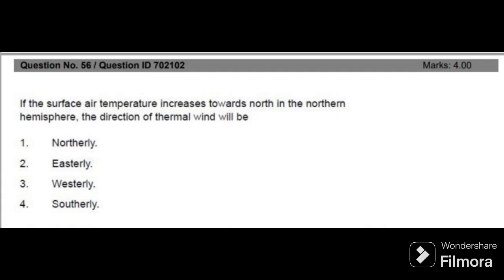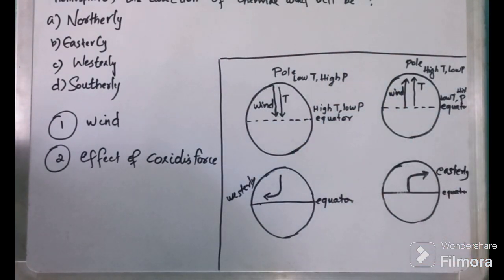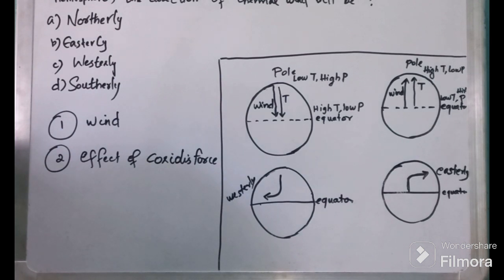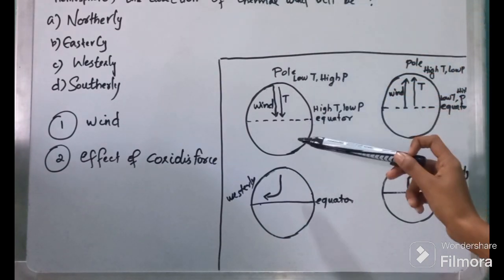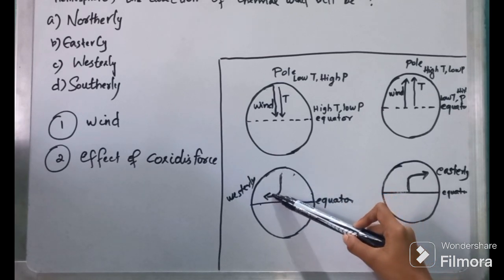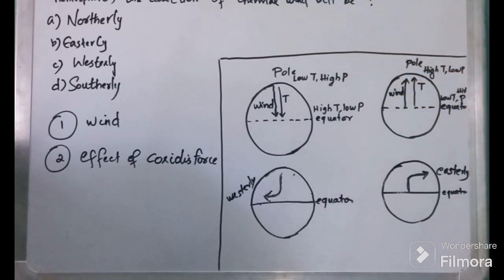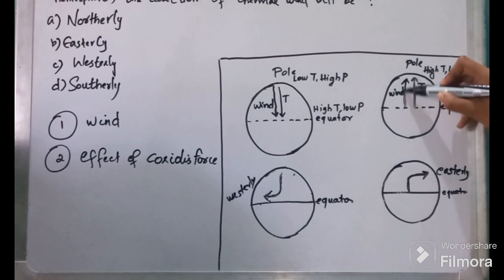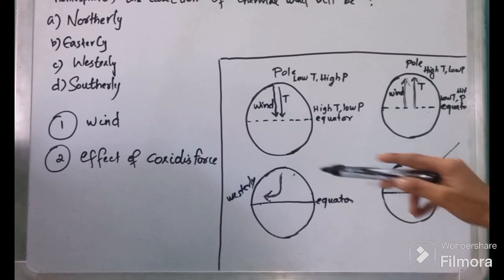CSIR NET EARTH SCIENCE DECEMBER 2023 Question no 53 ( Question ID : 702102) previous year Solution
@CSIR @CSIR NET @GEOLOGY @CLIMATOLOGY @EARTHSCIENCE @DECEMBER 2023 @SOLUTIONS